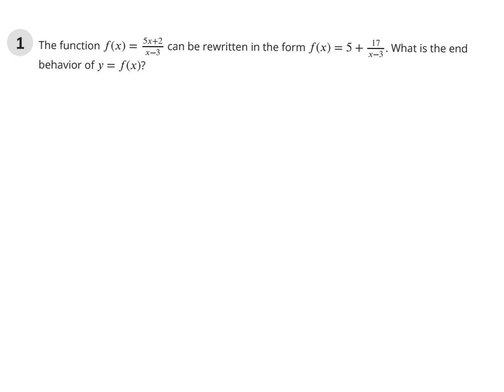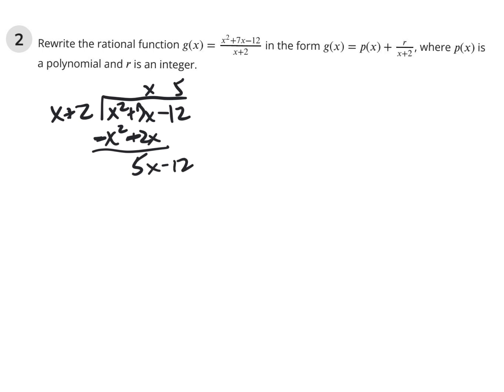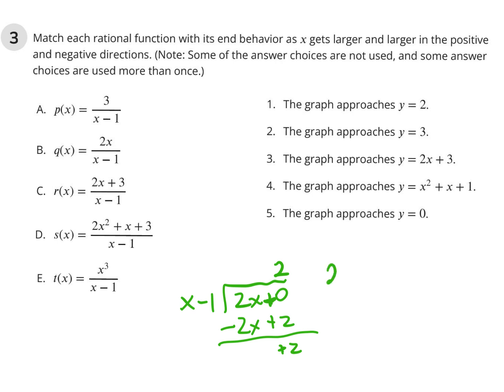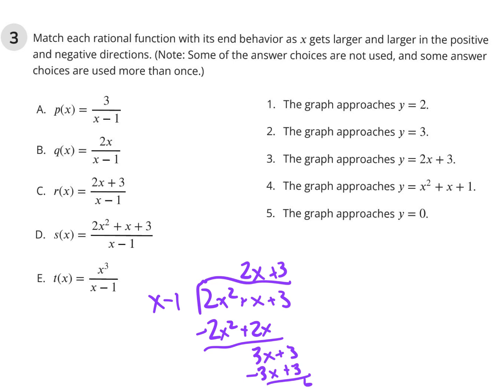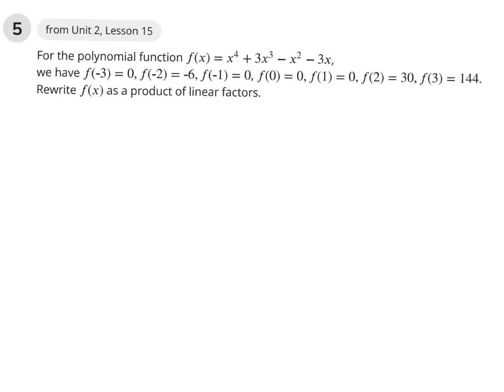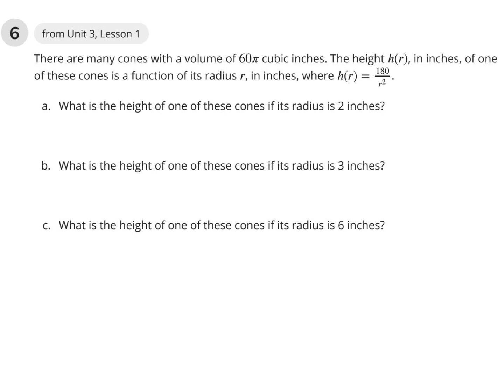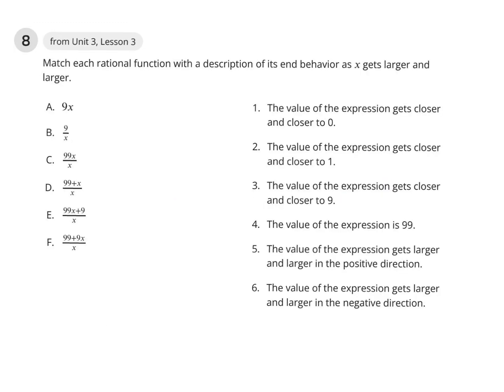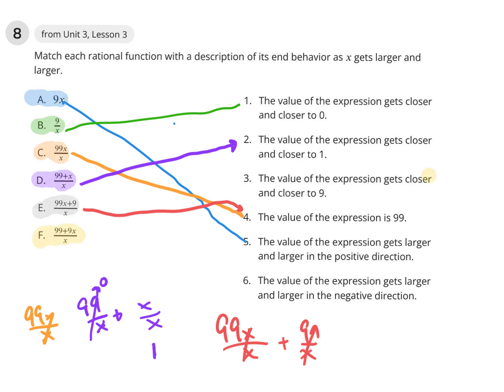3.4 practice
00:00 Slide 1
00:11 Slide 2
01:27 Slide 3
02:28 Slide 4
02:58 Slide 5
03:57 Slide 6
04:38 Slide 7
05:30 Slide 8
06:42 Slide 9
07:04 Slide 10
08:07 Slide 11
09:29 Slide 12
10:35 Slide 13